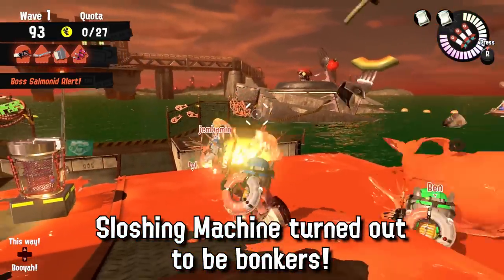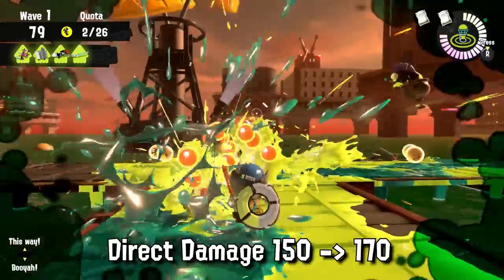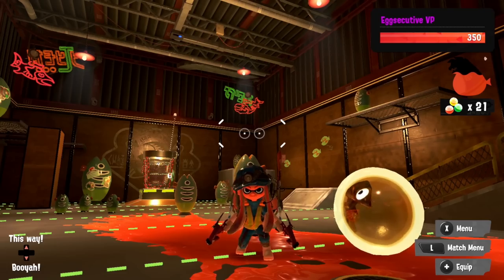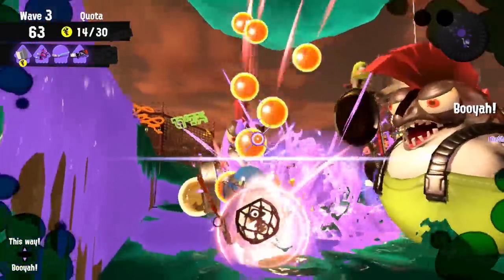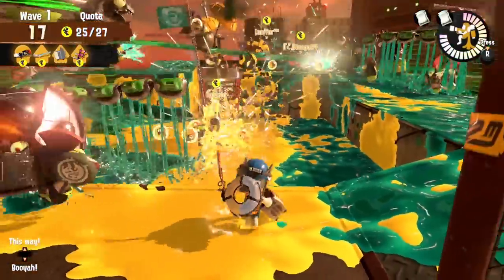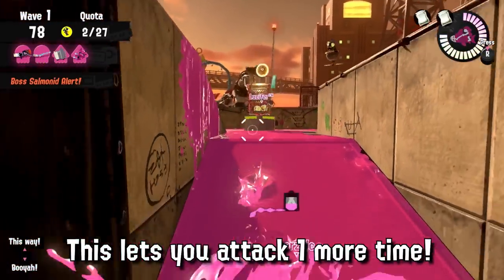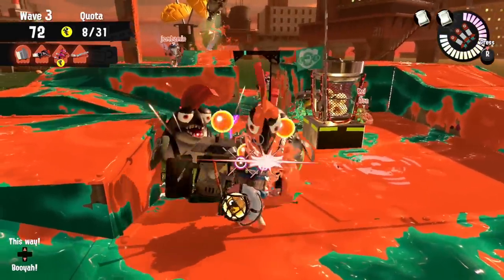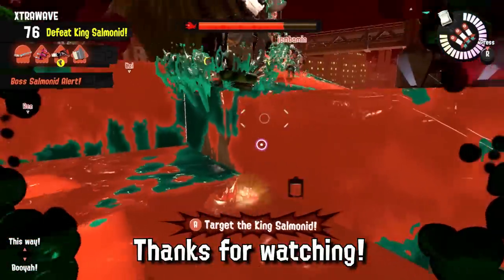Sloshing Machine Guide - Splatoon 3 Salmon Run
Update : Huge buffs to Sloshing Machine for Salmon Run in Splatoon 3. This simple change changed this weapon from mediocre to one of the better weapnos you can get - let's see why!